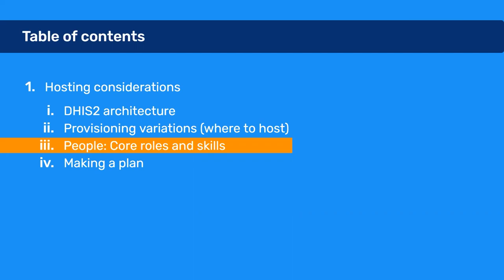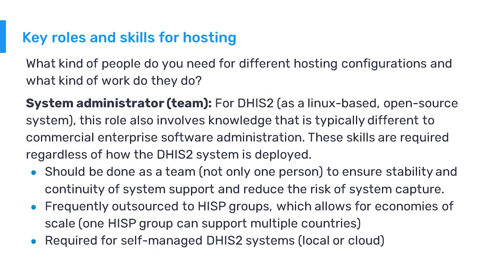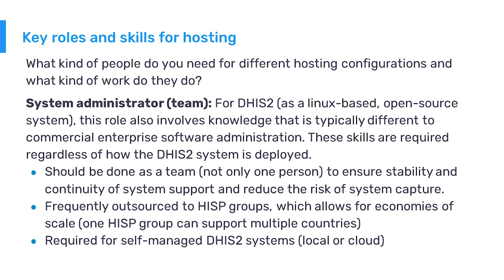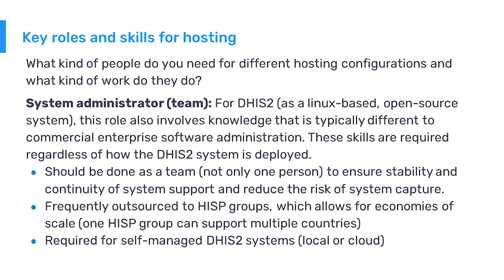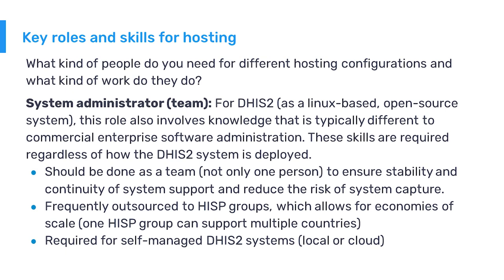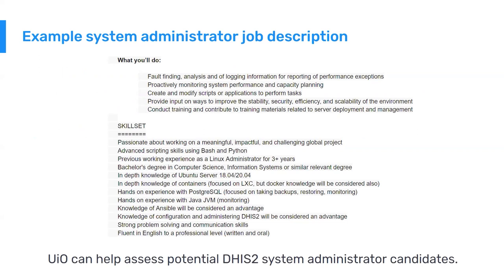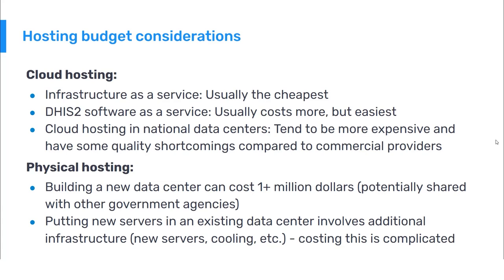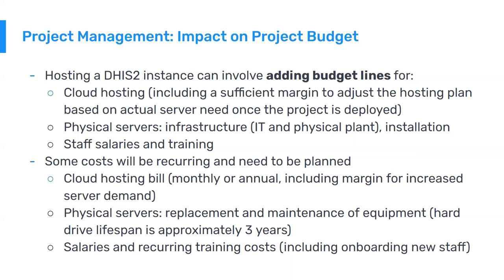3.3.3 Hosting Considerations: People and Planning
As is generally true of web-based software programs, DHIS2 requires a server to function. There are several hosting alternatives depending on country needs and available resources. In this video, you will get an overview of the DHIS2 architecture and learn about the different hosting options, with consideration of their pros and cons. Intro Song: Adventures by A Himitsu Creative Commons — Attribution 3.0 Unported— CC BY 3.0 Free Download / Stream Music released by Argofox Music promoted by Audio Library Outro Song: Alive by ikson Music promoted by Audio Library